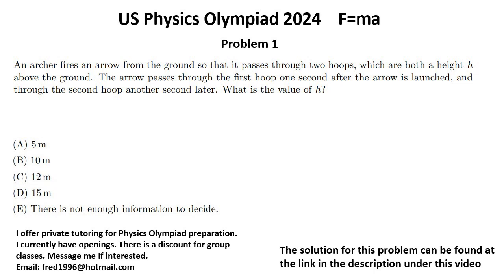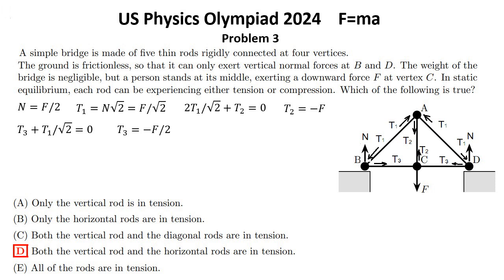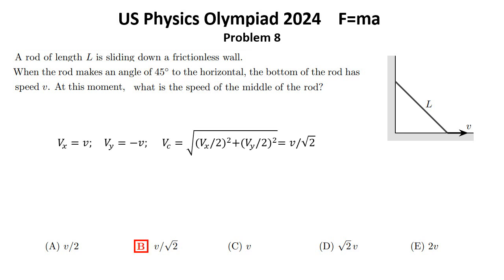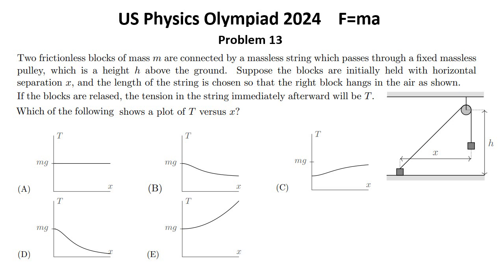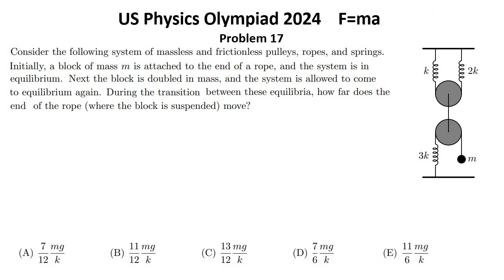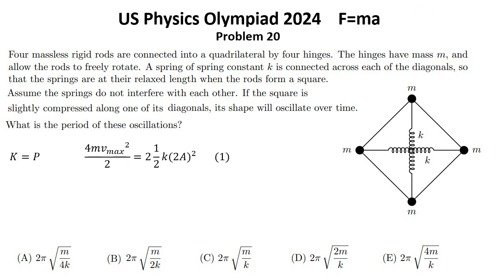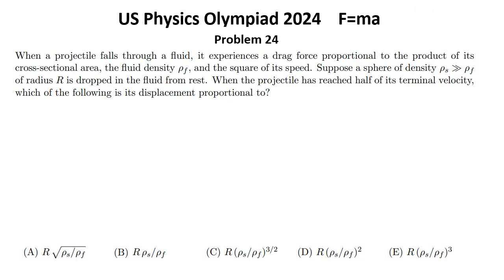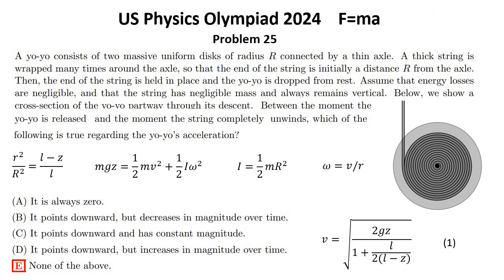US F=ma Physics Olympiad 2024. First Round. Solutions of problems 1-25 of 25. Mechanics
Solution
0:37 Problem 1
1:00 Solution
2:04 Problem 2
2:33 Solution
3:22 Problem 3
4:27 Solution
5:29 Problem 4
5:55  Solution
6:32 Problem 5
6:55 Solution
7:26 Problem 6
8:00 Solution
8:29 Problem 7
8:46 Solution
9:45 Problem 8
10:03 Solution
10:31 Problem 9
11:01 Solution
11:52 Problem 10
12:29 Solution
12:46 Problem 11
13:20 Solution
13:46 Problem 12
14:08 Solution
14:28 Problem 13
15:03 Solution
16:13 Problem 14
16:50 Solution
17:33 Problem 15
18:10 Solution
19:12 Problem 16
19:54 Solution
20:28 Problem 17
21:02 Solution
22:08 Problem 18
22:48 Solution
23:31 Problem 19
24:02 Solution
24:43 Problem 20
25:25 Solution
26:28 Problem 21
27:04 Solution
27:49 Problem 22
28:20  Solution
29:33 Problem 23
30:07 Solution
30:55 Problem 24
31:29 Solution
32:43 Problem 25
34:02 Solution